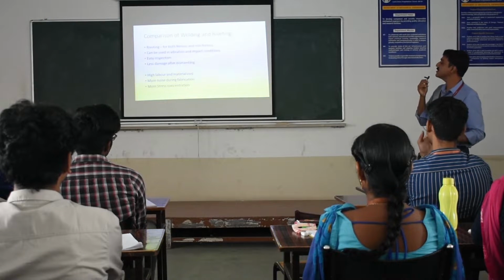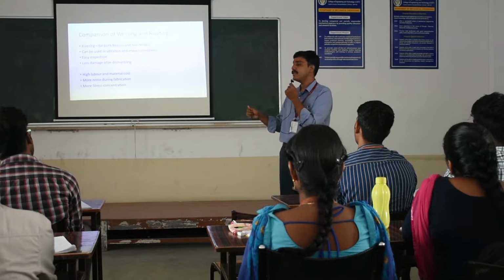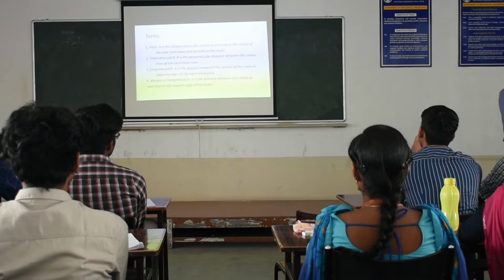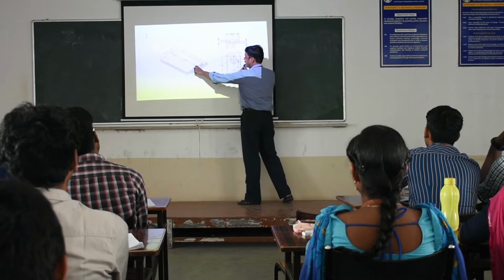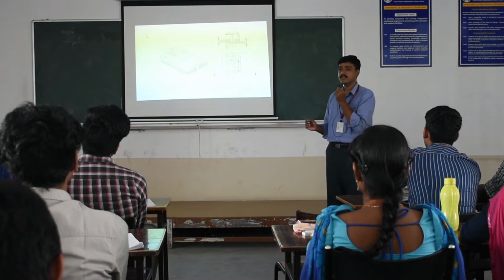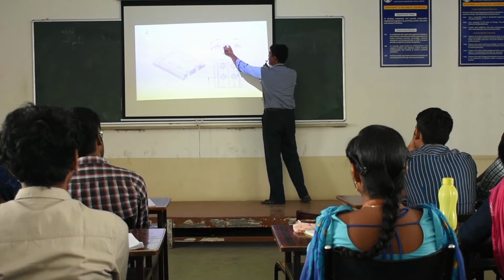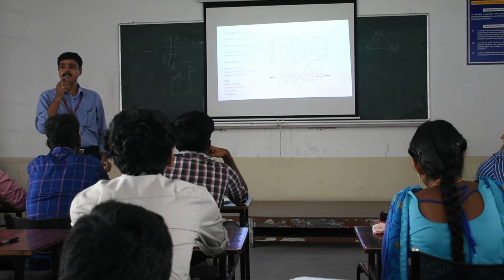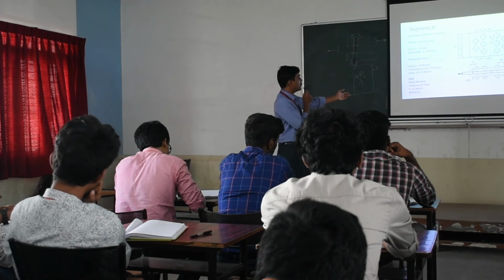Rivets by Mr Chandrasekar P-LICET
Types of riveted joints